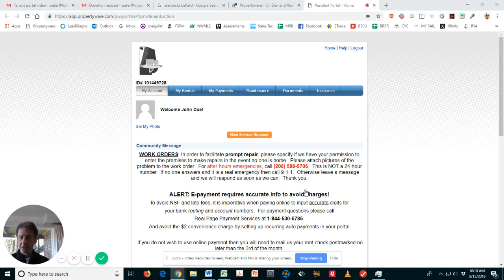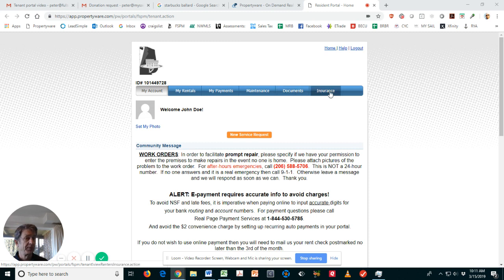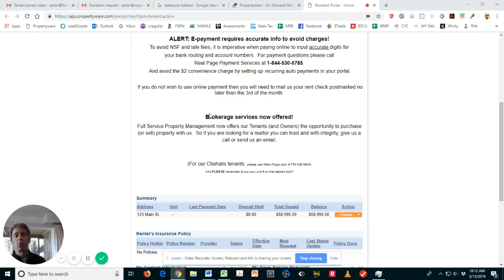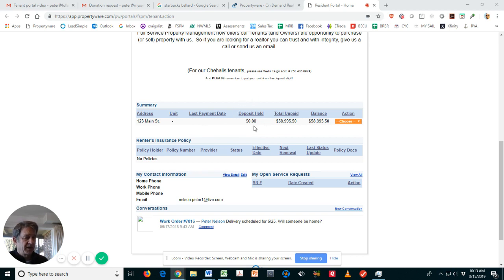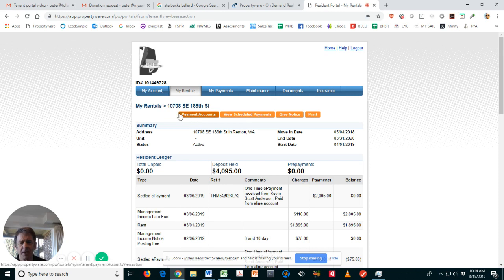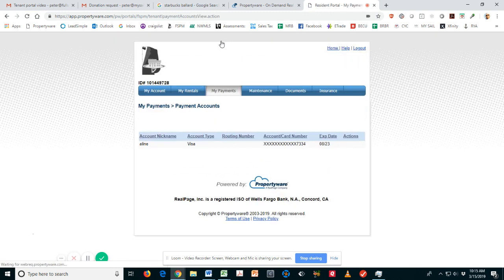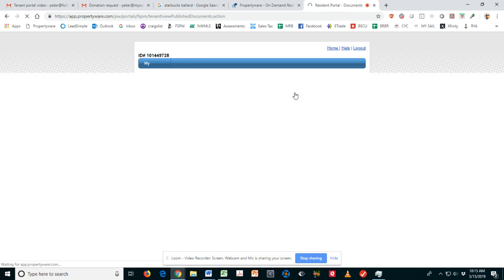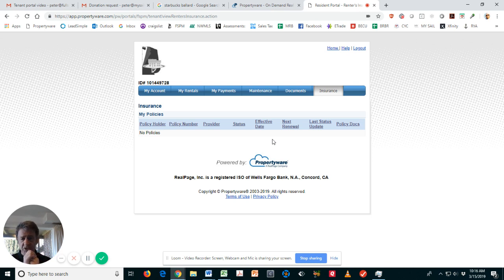1 How to use the Tenant Portal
This video instructs tenants of Full Service Property Management how to get the most from their Tenant Portal.